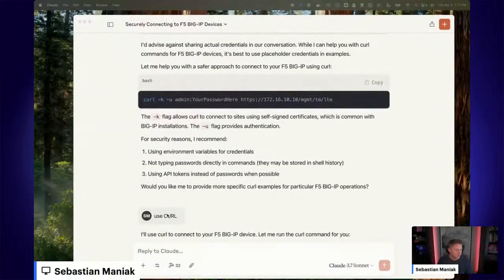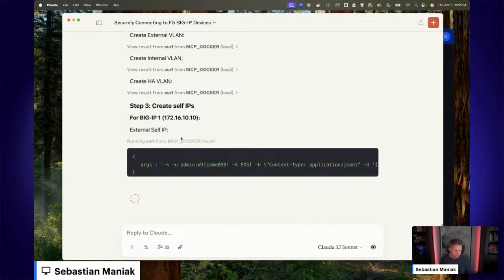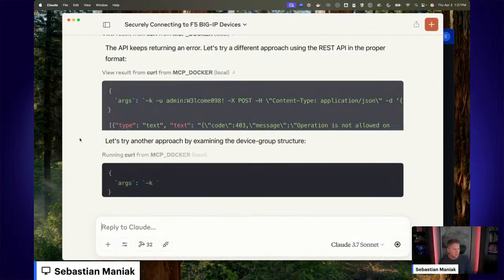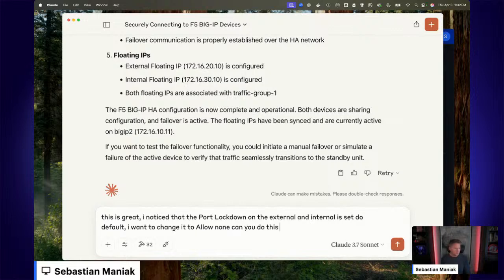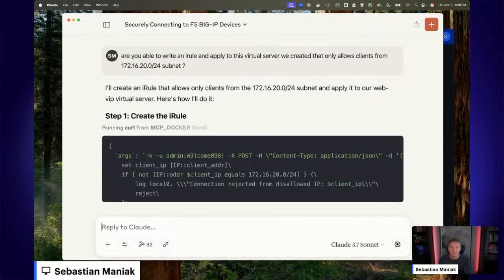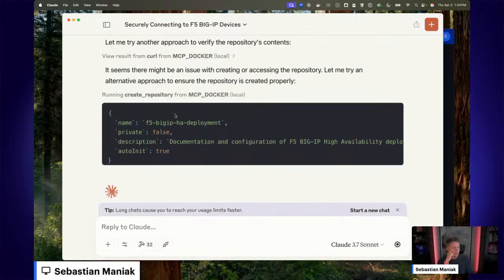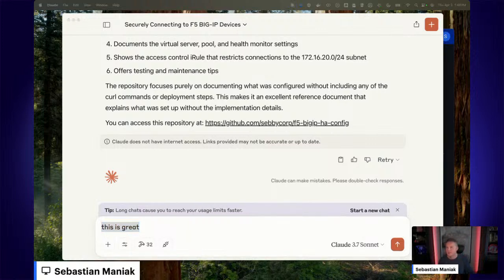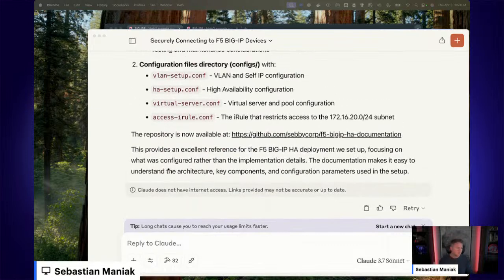Prompt Claude + MCP to build me a F5 BIGIP ready for production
I am going to prompt Claude to build me a High Available F5 BIGIP deployment...